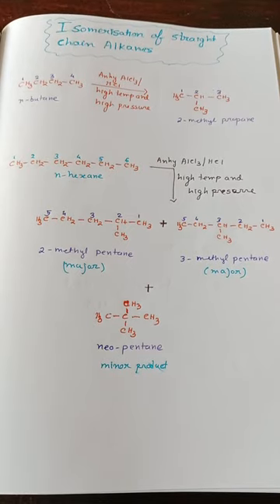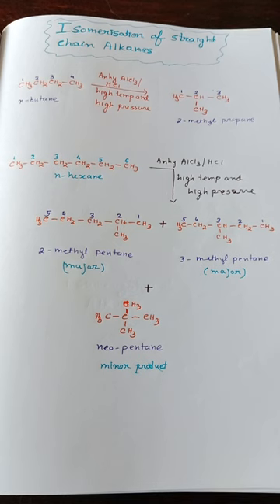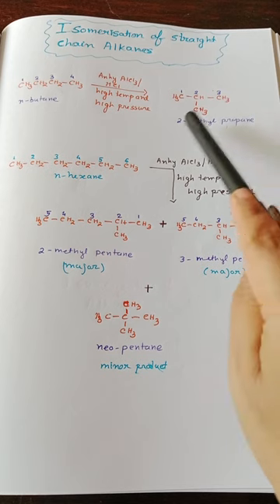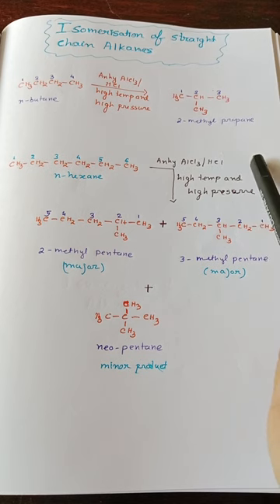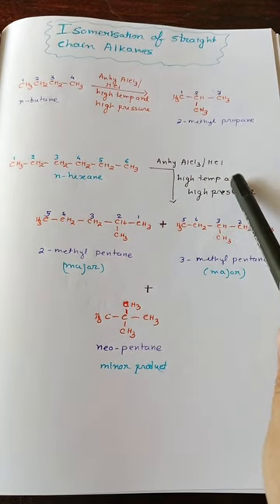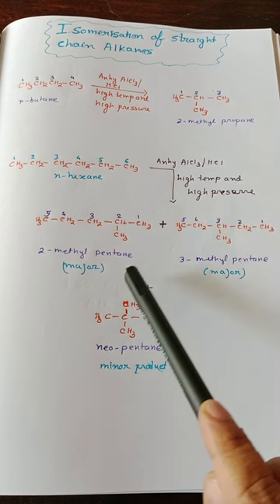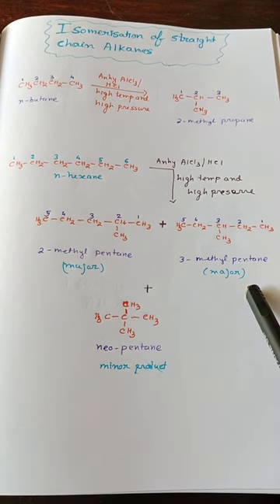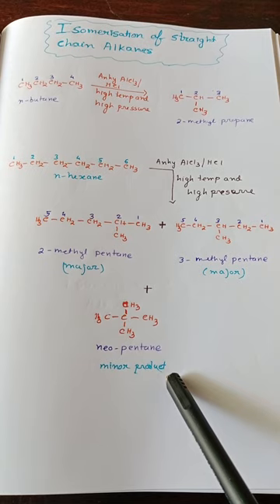Isomerization of Straight Chain Alkane#12boardexam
Straight chain alkanes convert to chain isomers in presence of Anhy AlCl3 anh HCl at high temperature and pressure.